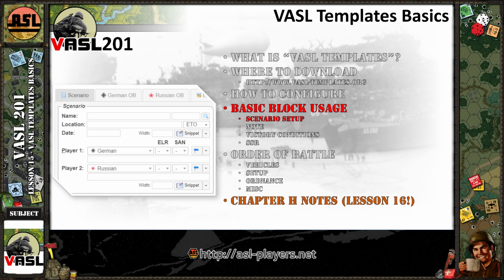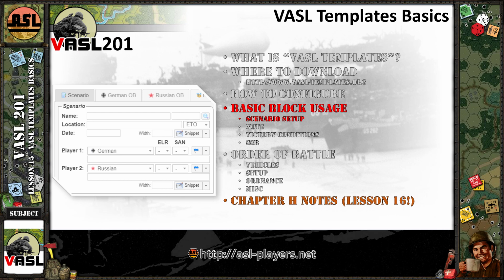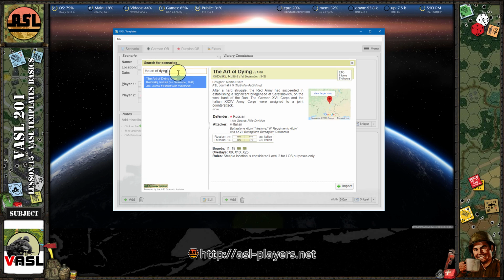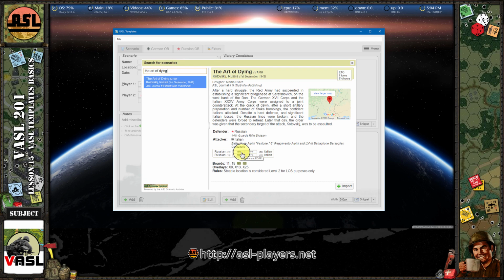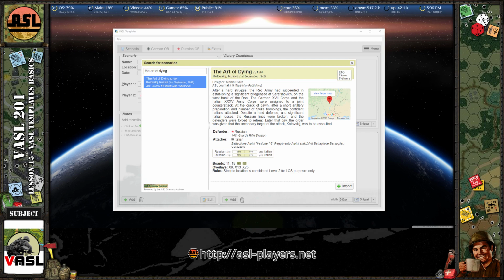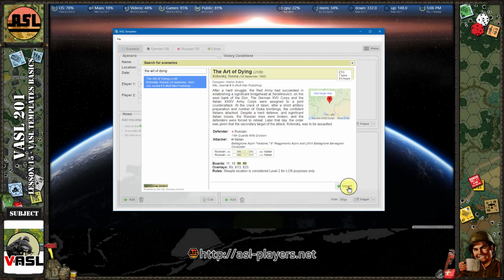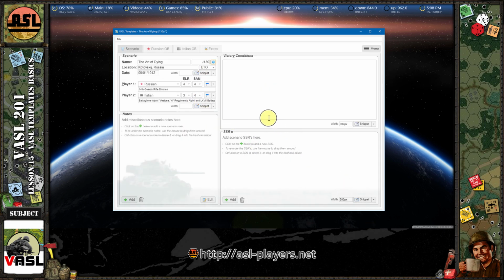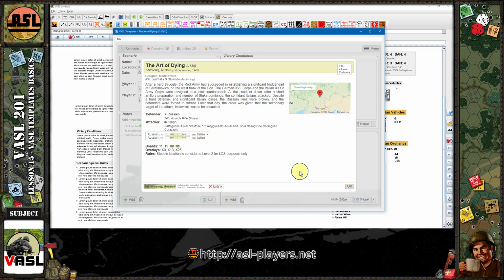VASL 201 - Lesson 15a - Scenario Block Update!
Advanced Squad Leader VASL Lesson

VASL advanced lesson 15a, where I show you how the upcoming release of VASL Templates connects with the aslscenarioarchive.com database to bring more info to your setups. This is an interlude to Lesson 15 showing the changes to the "Scenario Setup" block.

VASL is an Advanced Squad Leader module for the popular VASSAL board game engine.